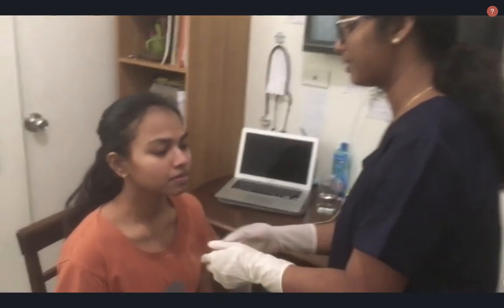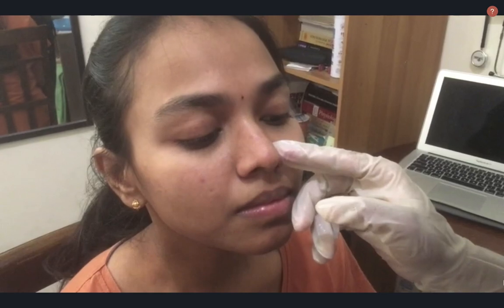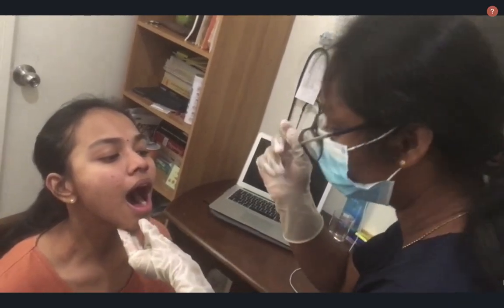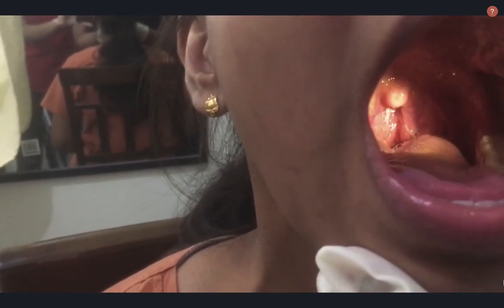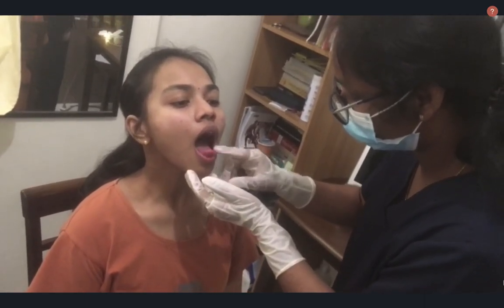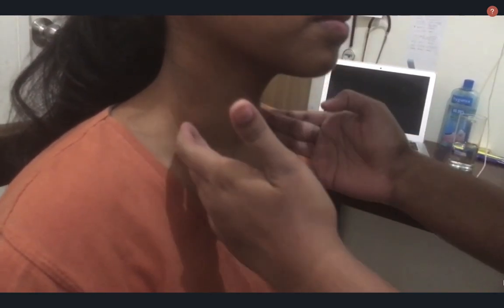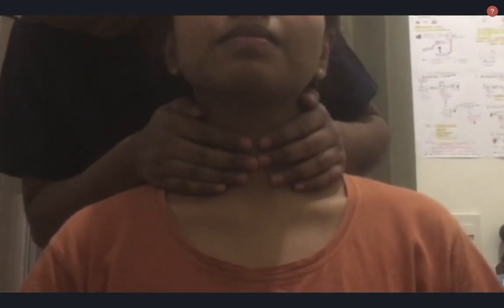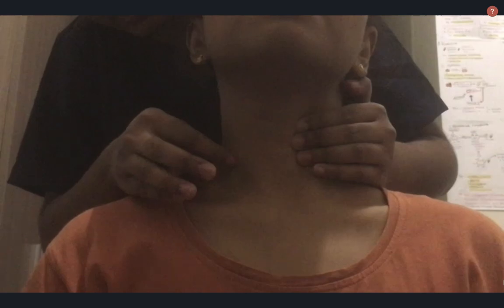NOSE, MOUTH AND NECK EXAMINATION - INTERNAL MEDICINE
INTERNAL MEDICINE VIDEO